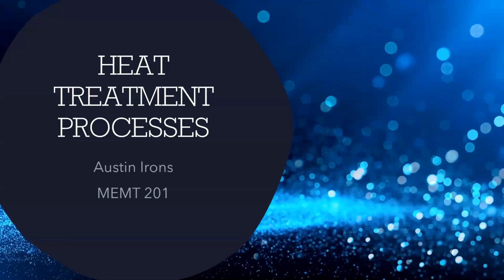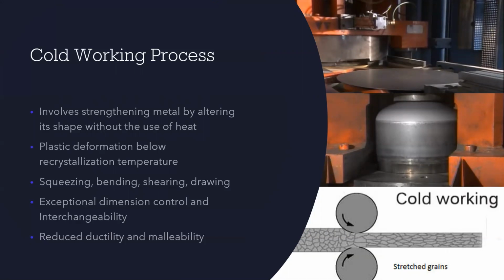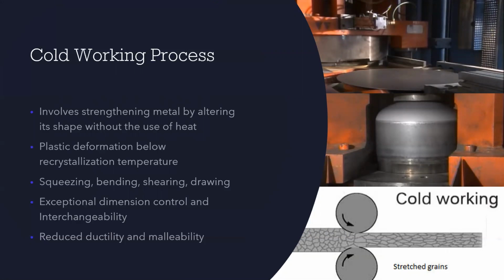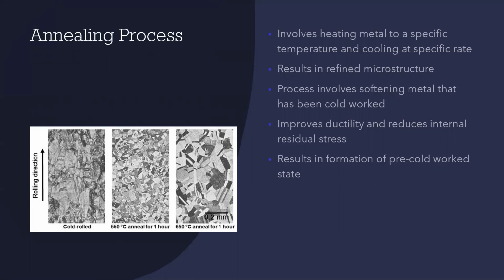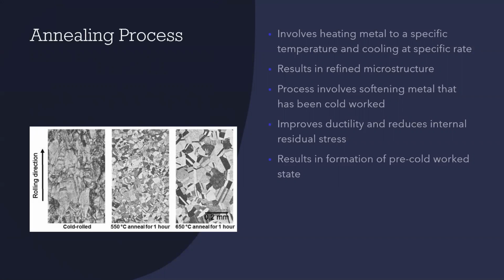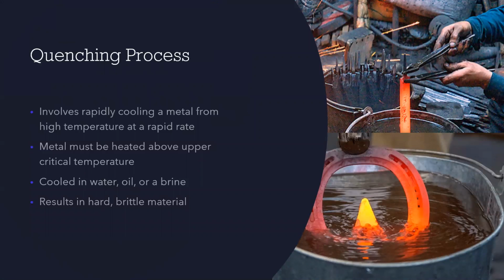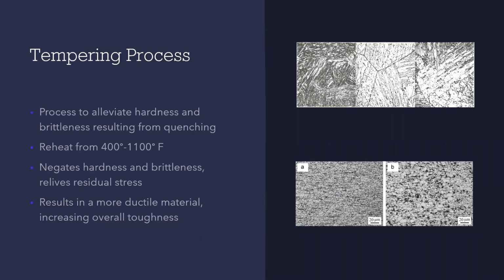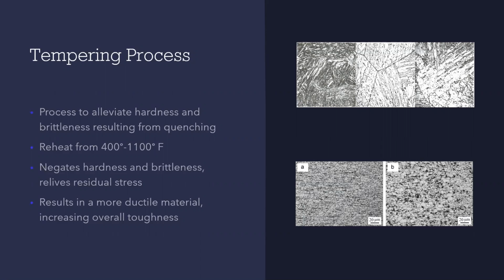Austin Irons MEMT 201-001 Heat Treatment Processes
In this video I discuss briefly a view types of heat treatment of metals.